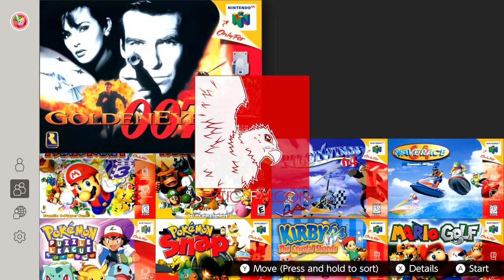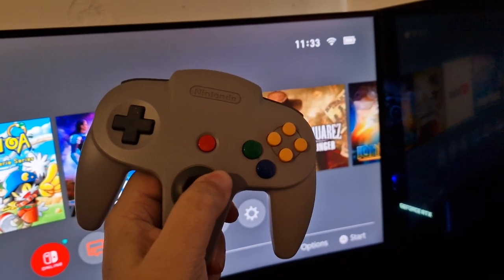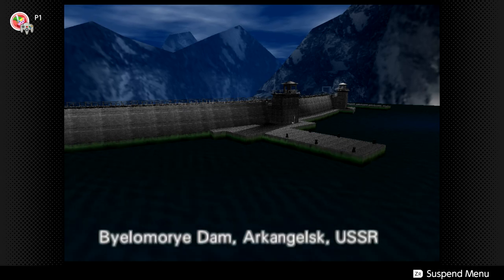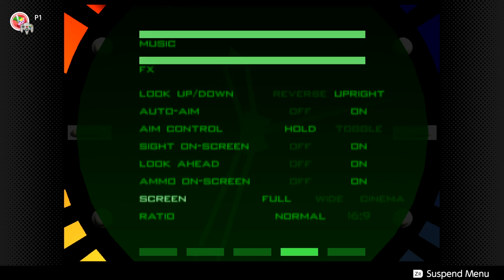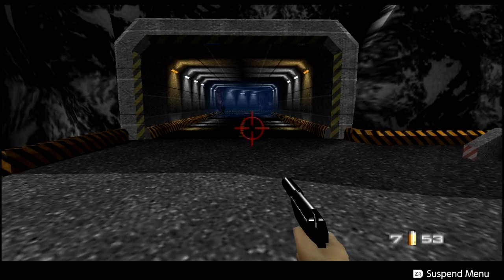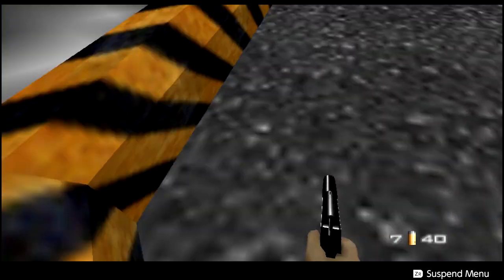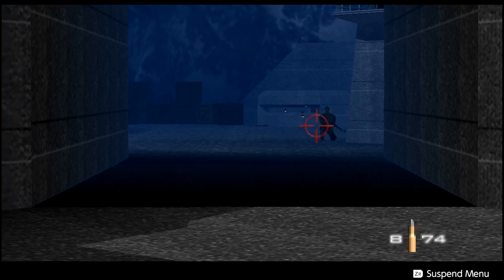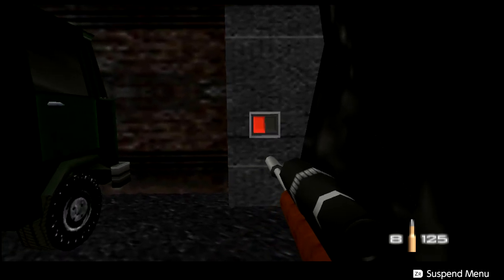Using a NEW N64 Controller in 2023! ~ Goldeneye 007 on Nintendo Switch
Welcome!

I was sent the new N64 controller for Nintendo Switch, so lets check it out!